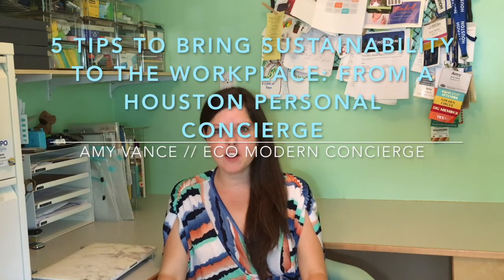5 TIPS TO BRING SUSTAINABILITY TO THE WORKPLACE: FROM A HOUSTON PERSONAL CONCIERGE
5 tips to bring sustainability into the workplace. Here are some simple, easy  eco and green tips you can incorporate into your place of business.